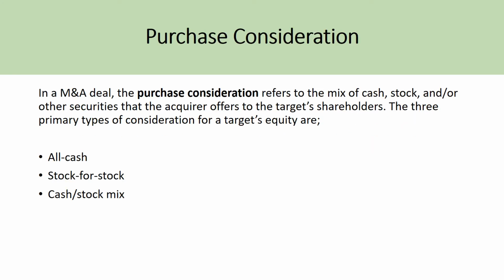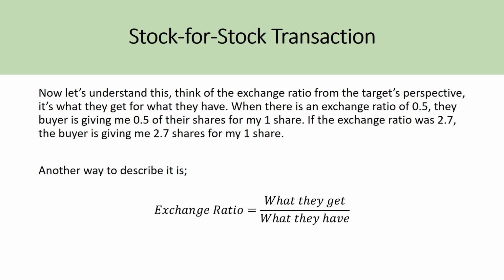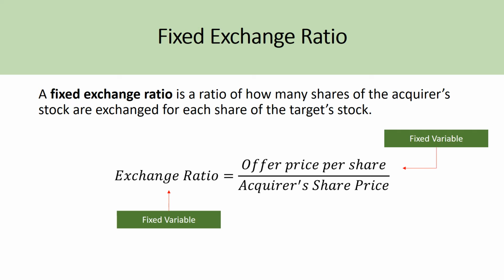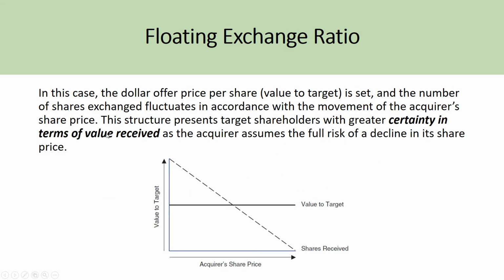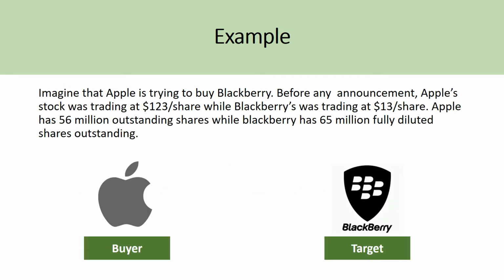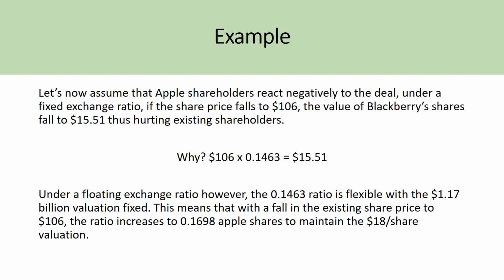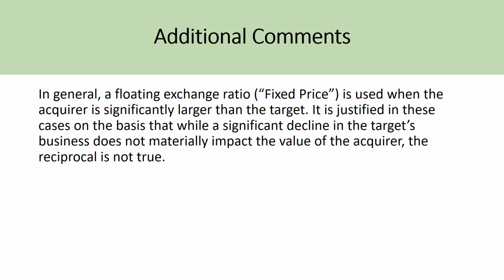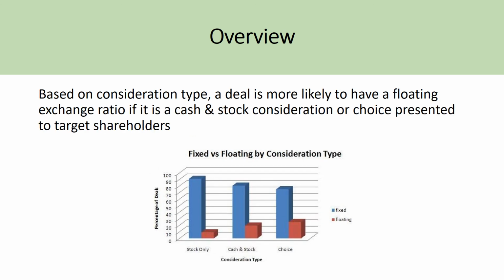Fixed versus Floating Exchange Ratio M&A Transaction Explained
What is the difference between a fixed and floating exchange ratio in a stock-for-stock purchase consideration? The exchange ratio is the relative number of new shares that will be given to existing shareholders of a company that has been acquired or has merged with another.

In a floating exchange ratio, the number of acquirer shares exchanged for the target’s shares fluctuates so as to ensure a fixed value for the target’s shareholders.

A fixed exchange ratio is a ratio of how many shares of the acquirer’s stock are exchanged for each share of the target’s stock

In general, a floating exchange ratio (“Fixed Price”) is used when the acquirer is significantly larger than the target. It is justified in these cases on the basis that while a significant decline in the target’s business does not materially impact the value of the acquirer, the reciprocal is not true.